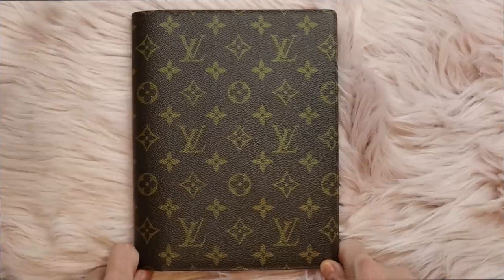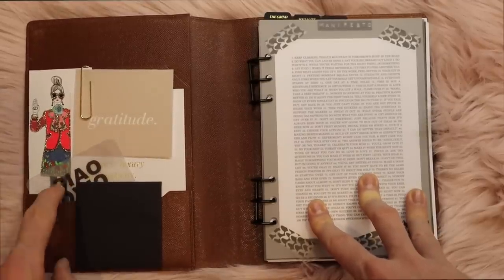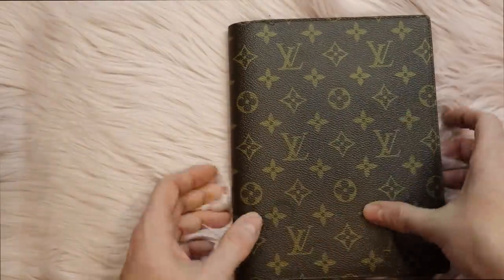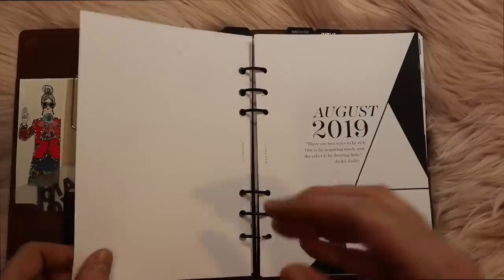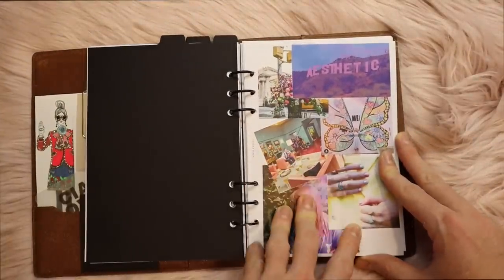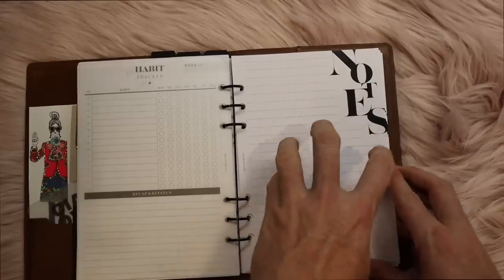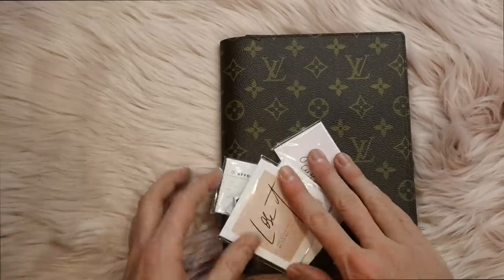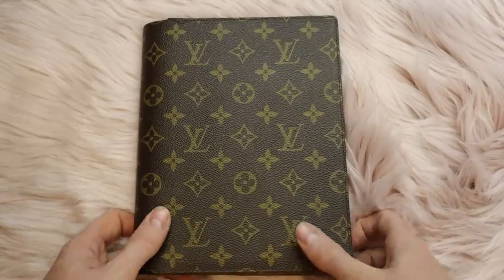Louis Vuitton Desk Agenda Setup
Sequins and Paper